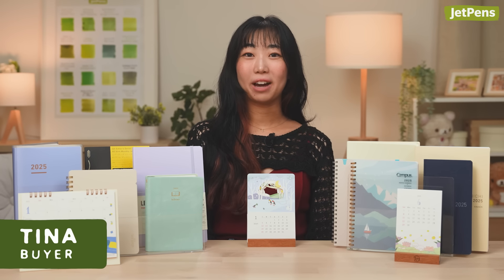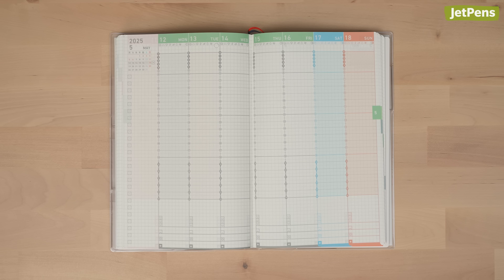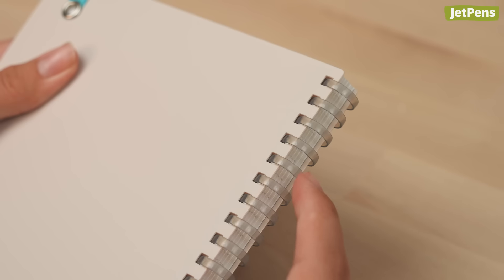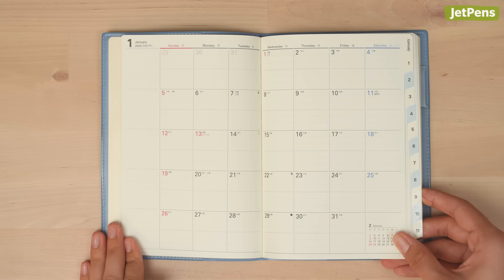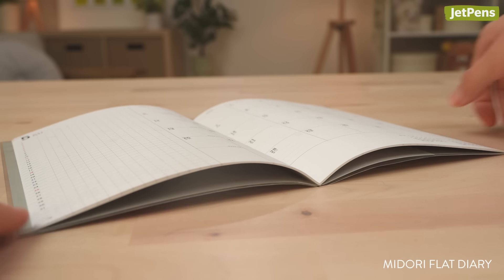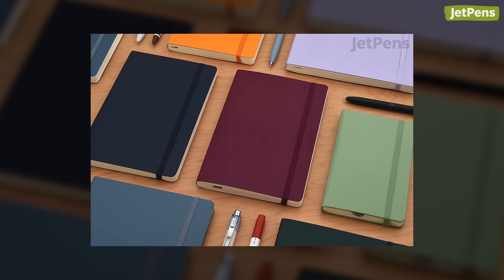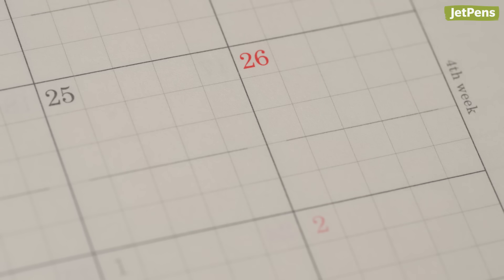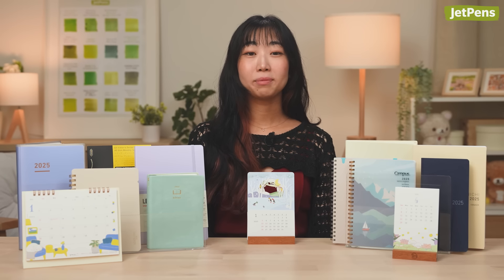What planner should you get for 2025? 🤔📒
or click More to see individual product links. We’re going over all the dated planners available at JetPens for 2025 so you can pick the best one for your needs!

0:00 Intro
0:18 Hobonichi Techo Planners & Covers
0:52 Kokuyo Jibun Techo Planners & Accessories
1:31 Kokuyo Campus Planners
2:02 NOLTY Planners
2:49 Midori Diaries
3:39 TRAVELER'S COMPANY TRAVELER'S notebook Planners
4:06 Leuchtturm1917 Planners
4:39 Maruman Mnemosyne Diaries
4:58 Stalogy Slim Monthly Diaries
5:19 Roterfaden Calendars
5:45 Outro